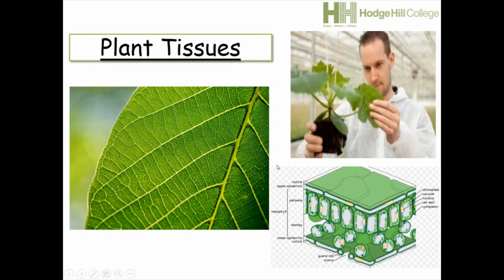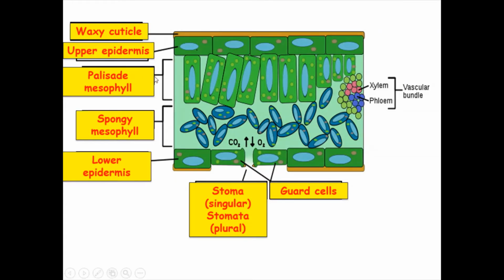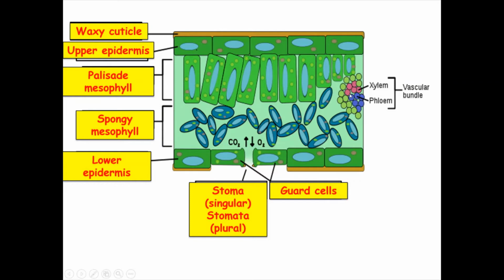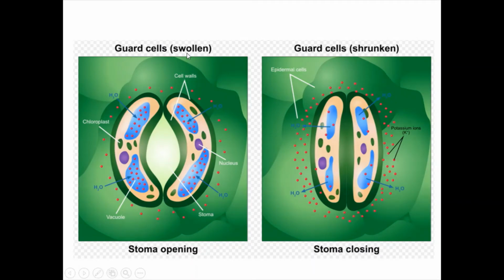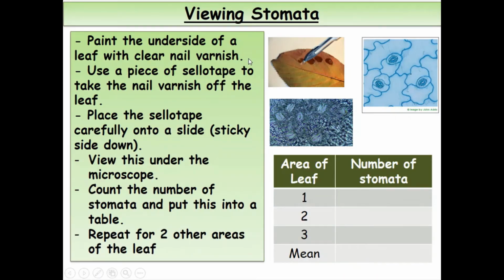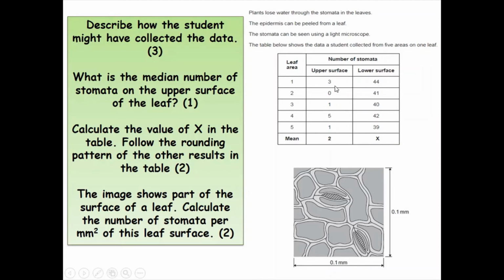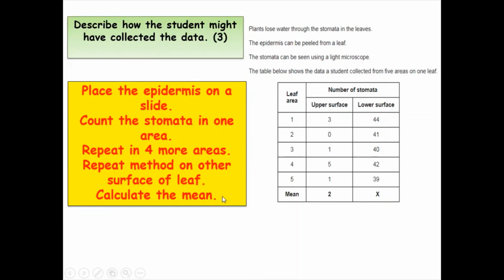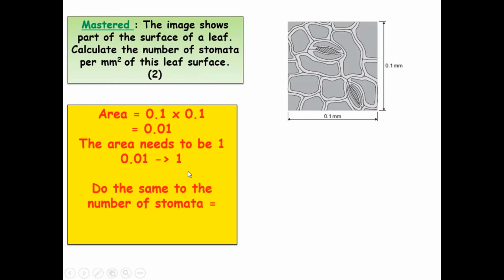Biology - Plant tissues